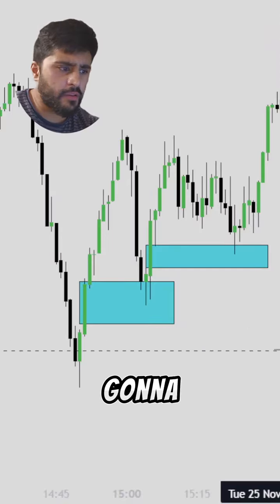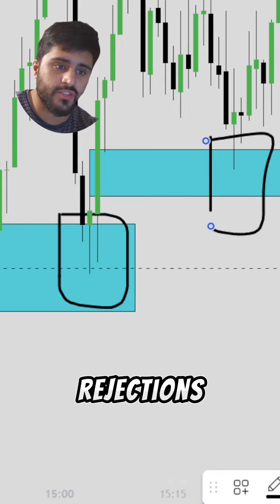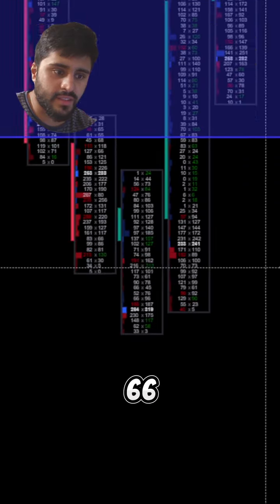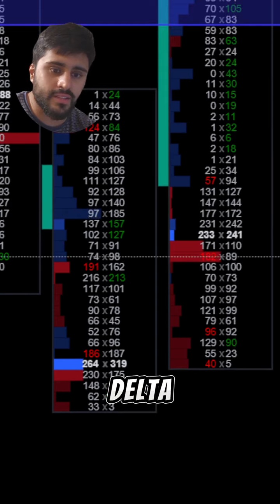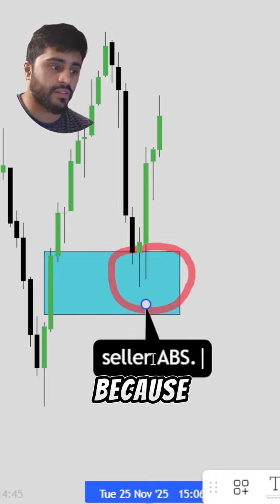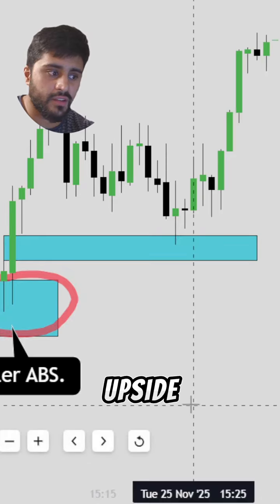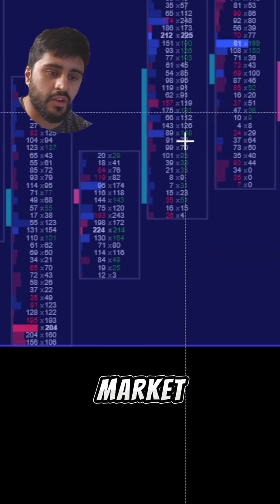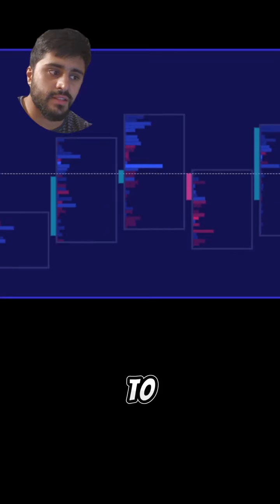Comment the word "ORB" if you want to learn how to use order flow to spot changes in trend.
You struggle to buy and sell because you don't read the buyers and sellers